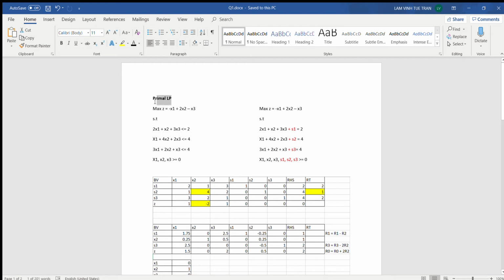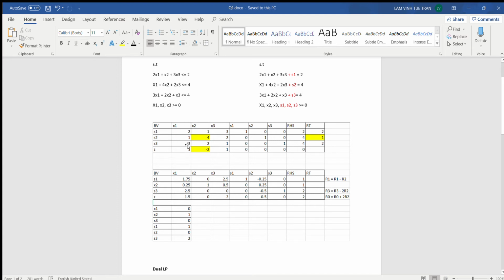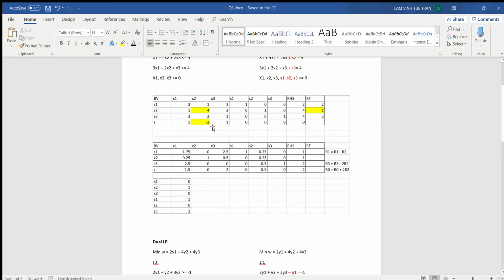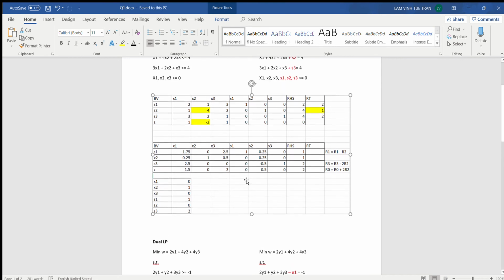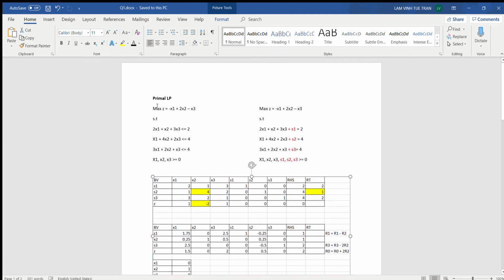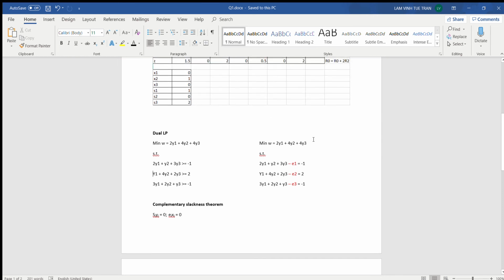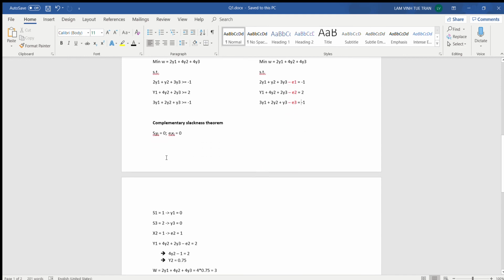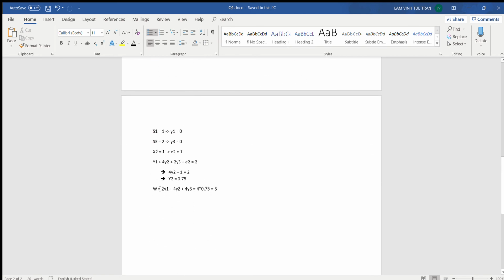SIT399 Assignment 1 Q1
Lam Vinh Tue Tran
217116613